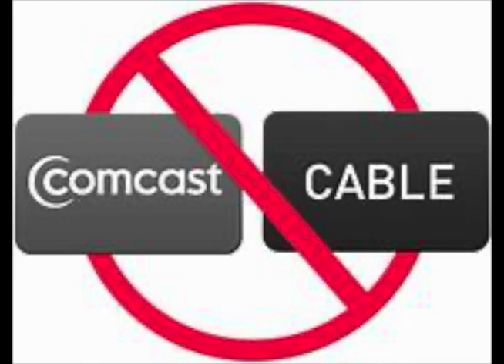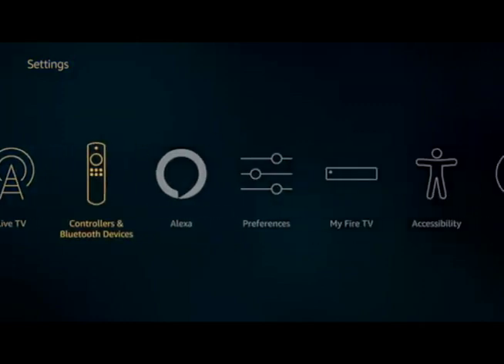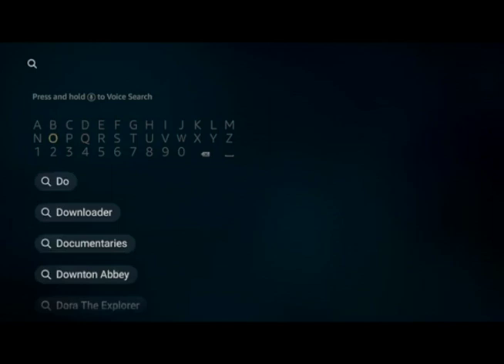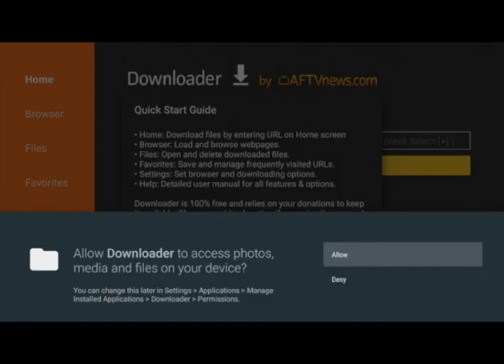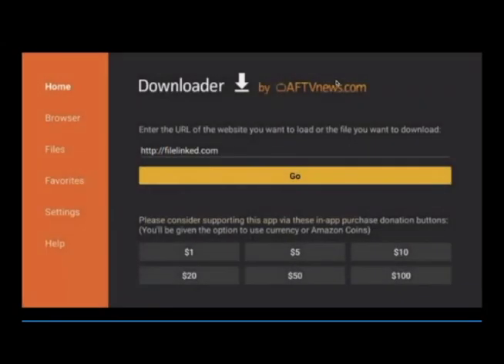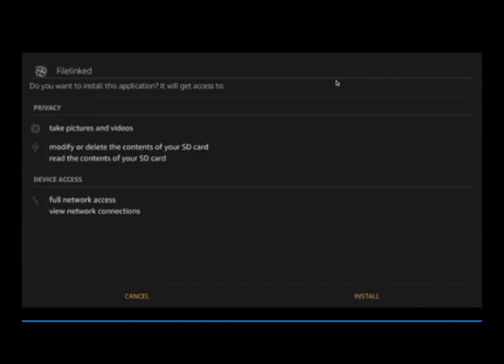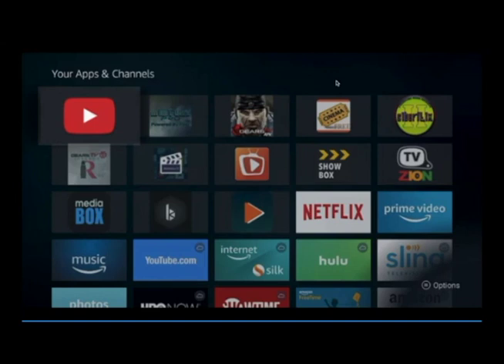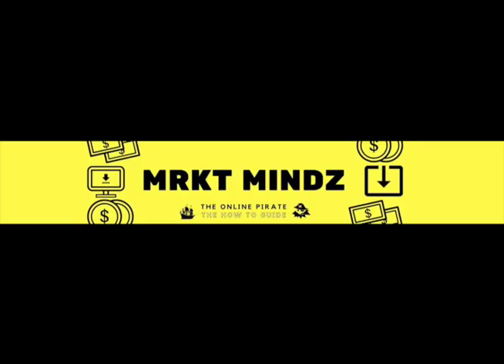Stop Paying for Cable Tv !!!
Unlocking the Firestick for all your movie and tv show entertainment.